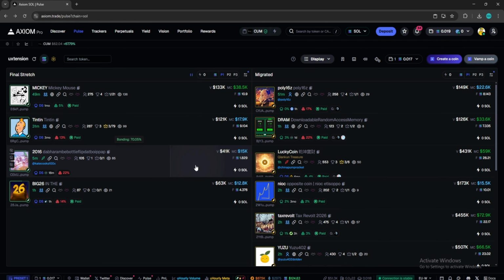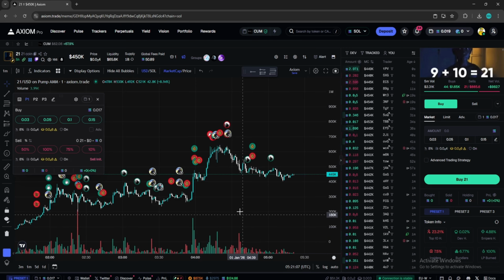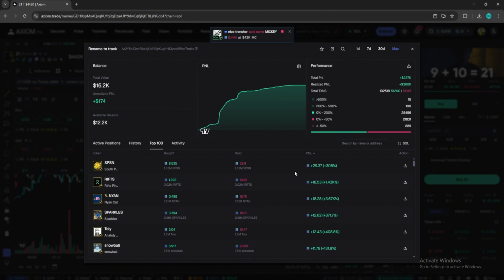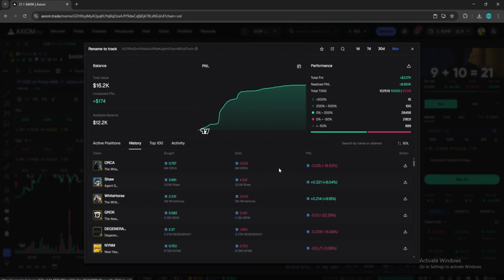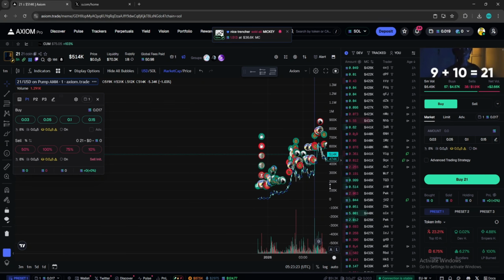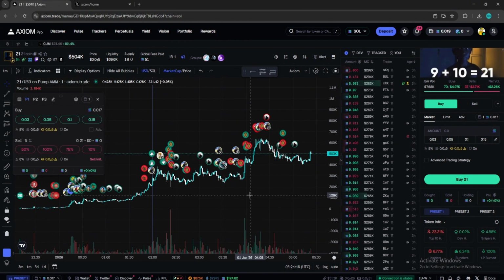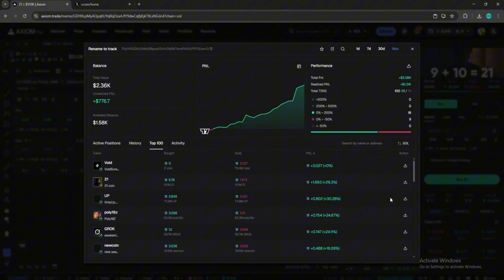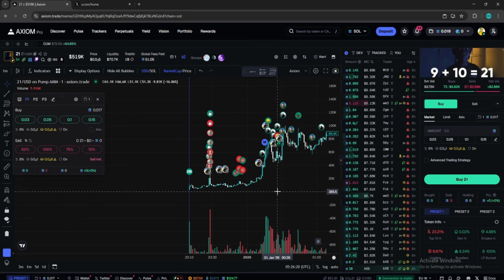How to Find Insider Wallets on Axiom (Memecoins)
In this video, I show you how to find insider wallets and crime wallets using Axiom Pro — a critical skill if you trade memecoins, low-cap crypto, or new launches.

If you’ve ever been rugged, sniped, or dumped on by insiders, this is because you weren’t tracking on-chain wallet behavior correctly. Insider wallets, dev wallets, and crime wallets leave clear footprints on-chain — if you know where to look.

If you’re serious about:

Memecoin trading strategies

On-chain analysis tools

Wallet tracking and clustering

Avoiding rug pulls and insider dumps

Trading memes safely and profitably

Then this channel is built for you.

memecoin trading, Axiom Pro tutorials, on-chain analysis, wallet tracking, insider wallets, crime wallets, Solana memecoins, Ethereum memecoins, Base memecoins, trading psychology, and risk management.

 This video is for educational and entertainment purposes only. There are no guarantees, no financial advice, and no promises of profit. Always understand the risks and never use money you can’t afford to lose.